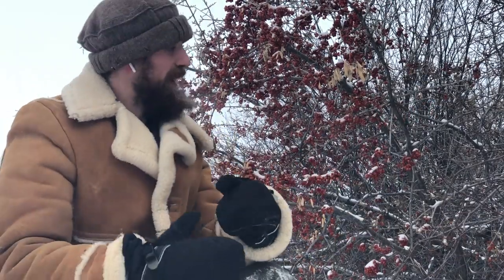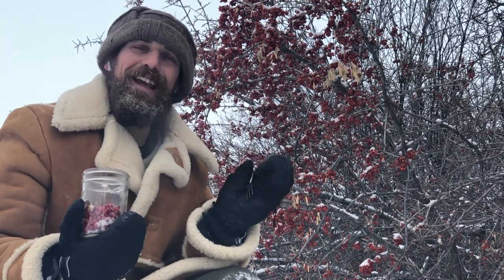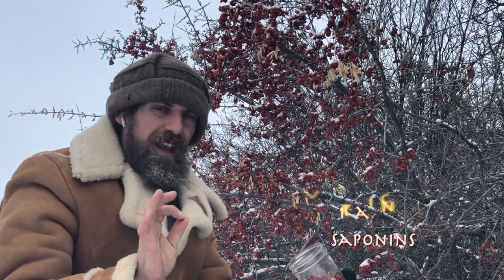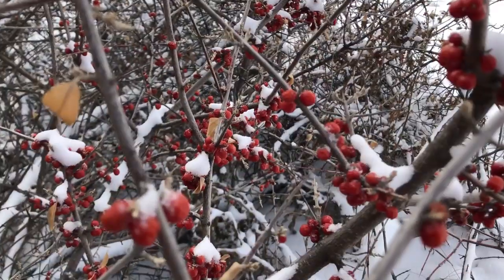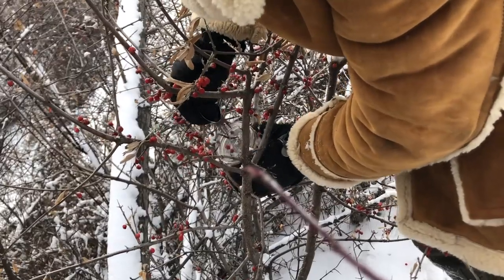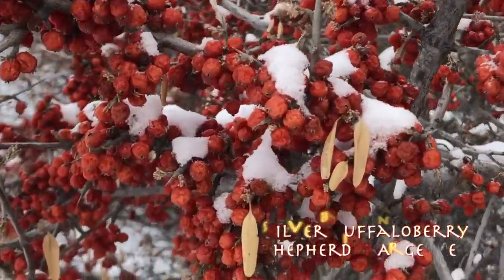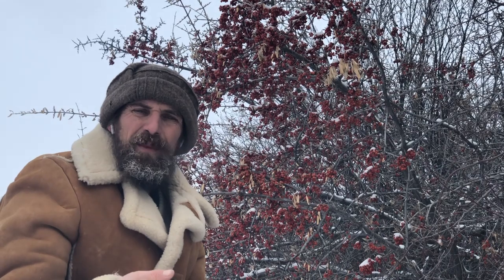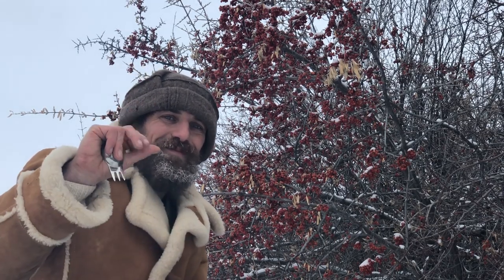Silverleaf Buffaloberry | Winter Superfood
Do you know the Silverleaf Buffaloberry?
If so, Let me know your experience with it in the comments below

It is one of my all time favourites.
Tastes amazing after the frost, is fairly easy to harvest and is full of health benefits.

All this makes Silverleaf Buffaloberry (Shepherdia argentea) one of the best foods to snack on in the winter months.

This plant likes cold weather, is drought resistant and is easy to grow at home from wild clippings.

You can find Silverleaf Buffaloberry throughout Central and Western United States and Canada.

It likes to grow along edges of wet meadows, floodplains, streams, rivers, lakes and springs. As wells as and drier sites such as woodlands, foothills, exposed slopes and prairies.

Hope you get out and find some of these near you...